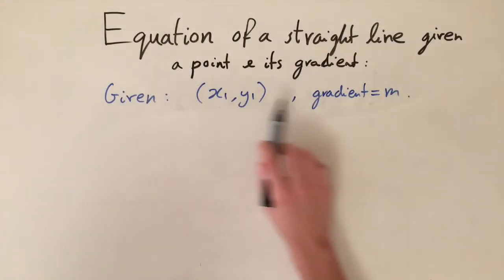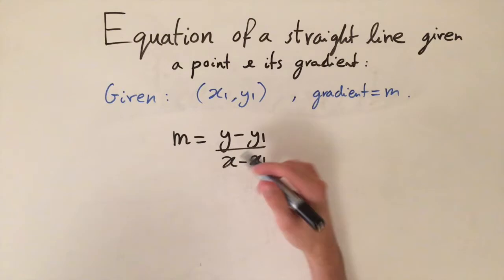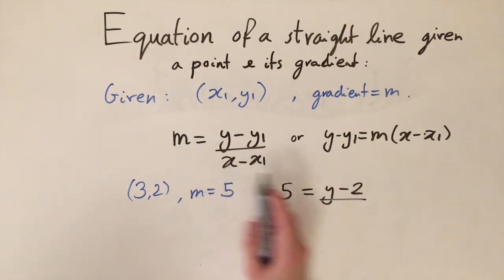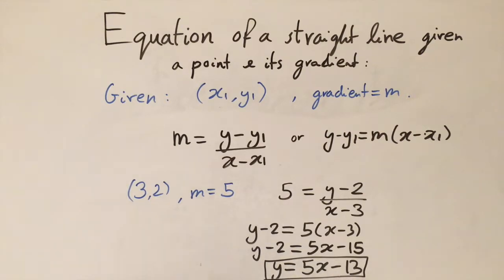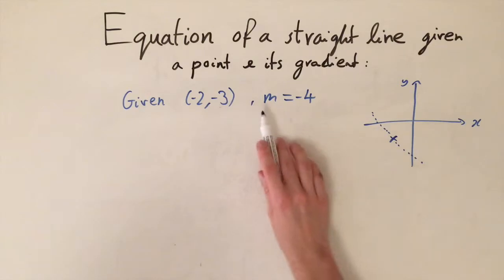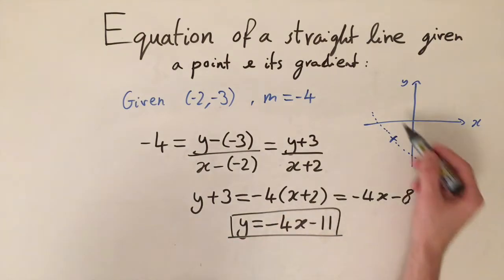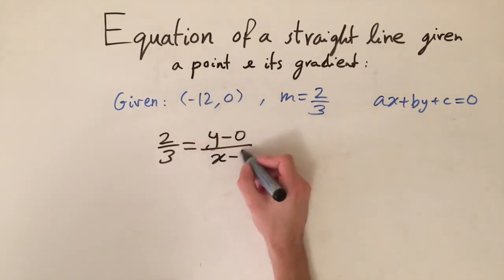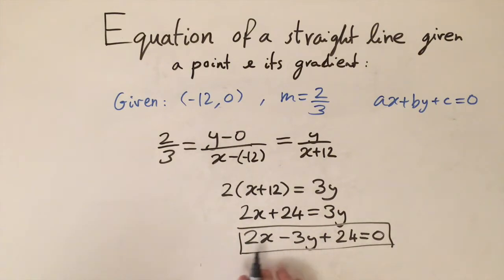Equation of a line given its gradient and a point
How to find the equation of a straight line given its gradient and a point that it passes through (with examples).